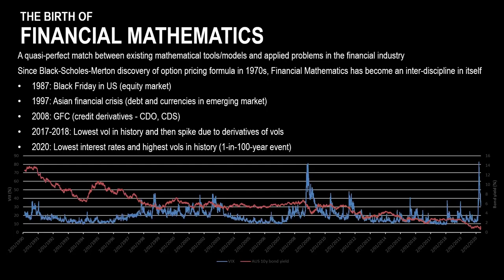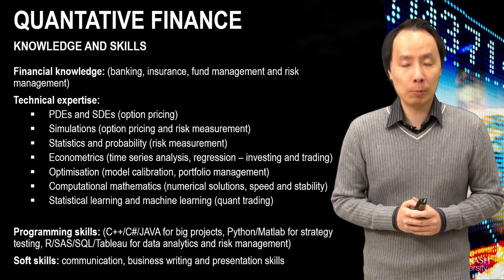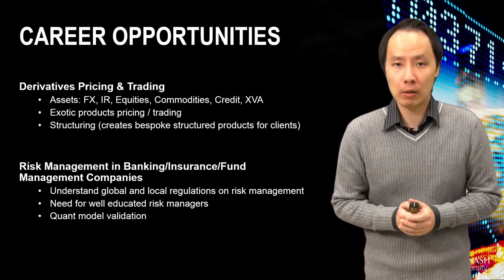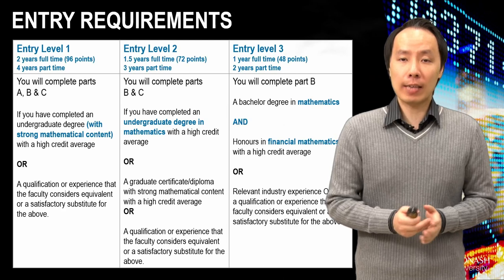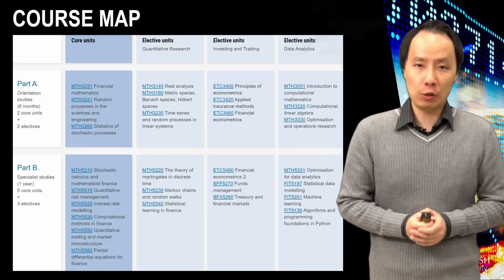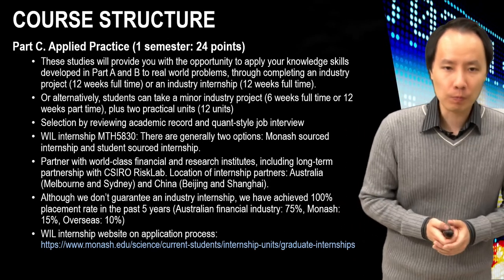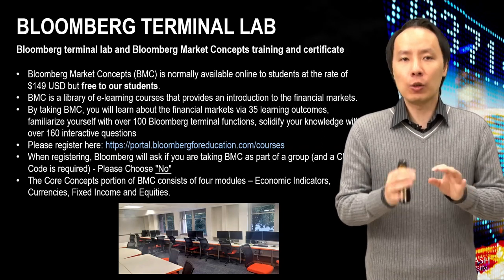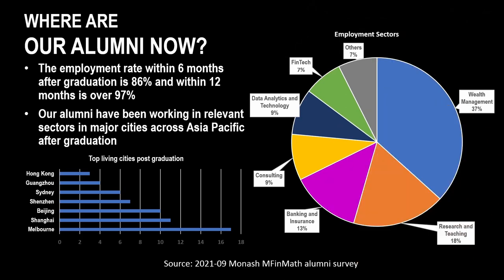Master of Financial Mathematics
Do you have an aptitude and passion for mathematics and statistics, a keen interest in finance and insurance and want to work for a major financial organisation in finance, insurance or the money market? This course will provide you with a deep understanding of the world of finance, and give you the ability to speak its 'language'. This program combines theory with hands-on practical skills via an industry placement or research project – ensuring you graduate with the right skills increasingly being sought by banks and other financial institutions.